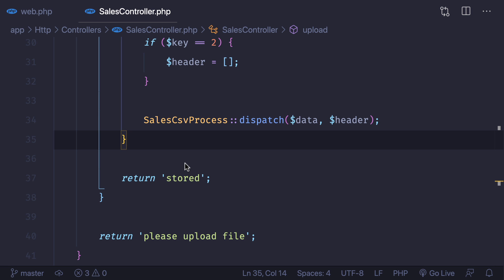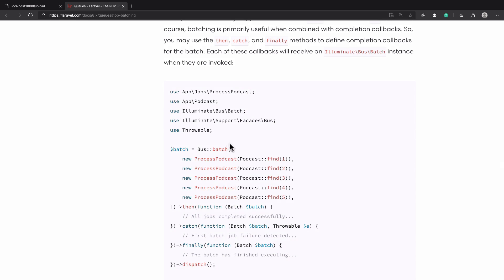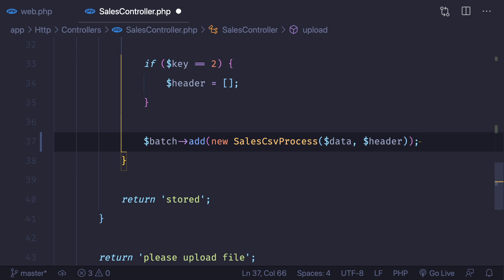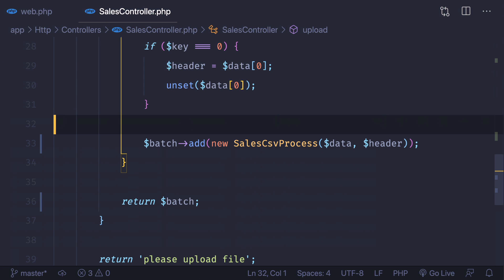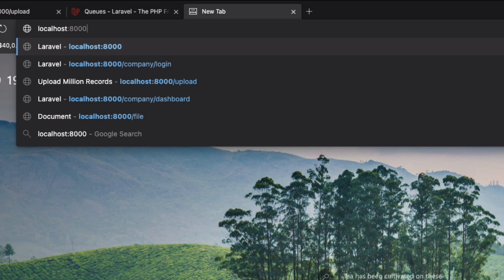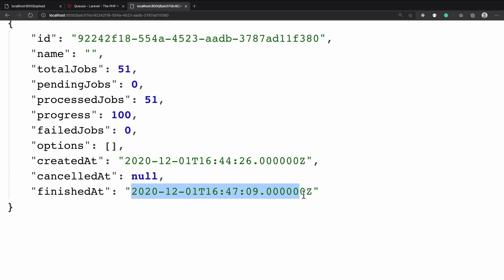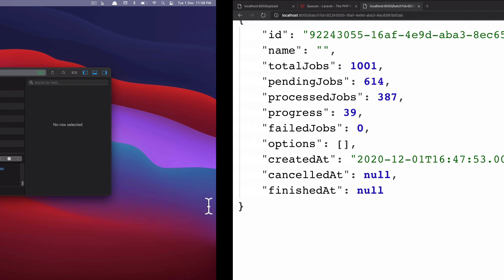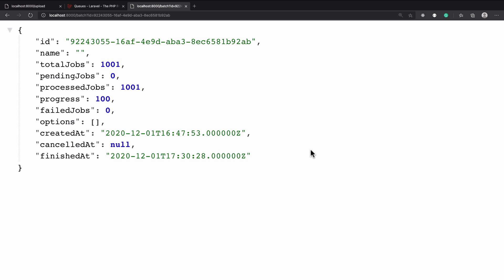8. Laravel Job Batching | Upload million records | Job batching with progress